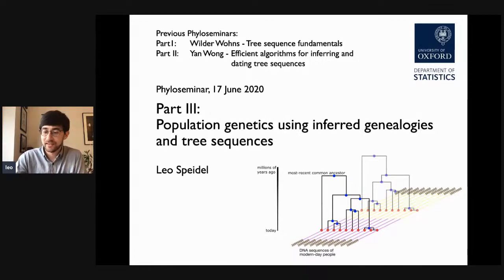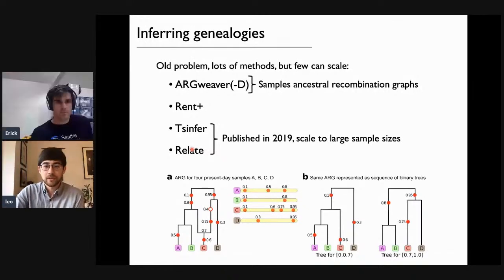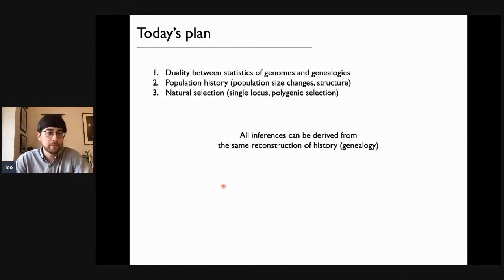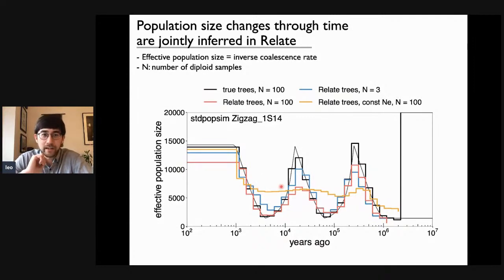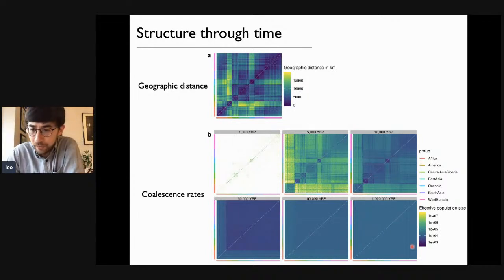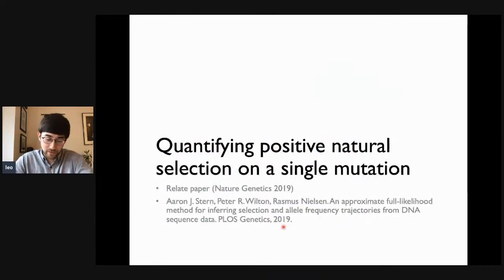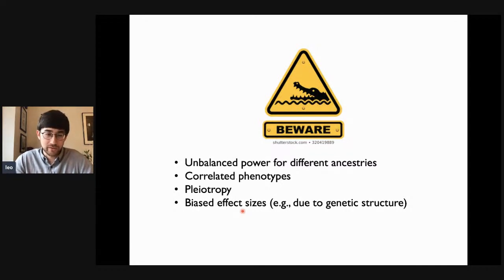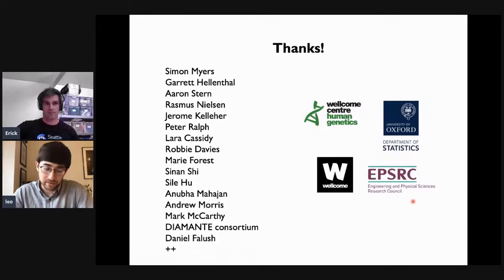Phyloseminar #98: Leo Speidel (Oxford)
Population genetics using inferred genealogies and tree sequences

Inferred genealogies are a reconstruction of our shared genetic past; embedded in them is information about key evolutionary events that have shaped the genetic variation observed in present-day individuals. Stored in tree sequence format, tree-based inferences can be extremely powerful and computationally efficient, allowing for joint, genome-wide analyses of large sample sizes. This seminar will aim at giving an overview of the quickly growing set of tools that extract information about our evolutionary past from these trees. We will focus particularly on Relate and tsinfer and discuss tree-based inferences of genetic structure, demographic histories, and natural selection, among others.